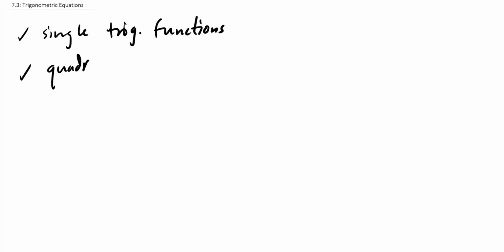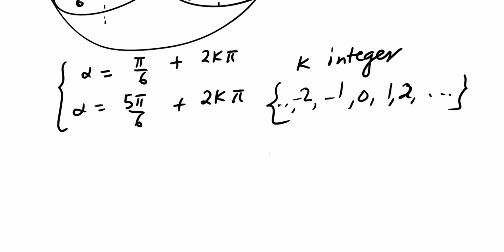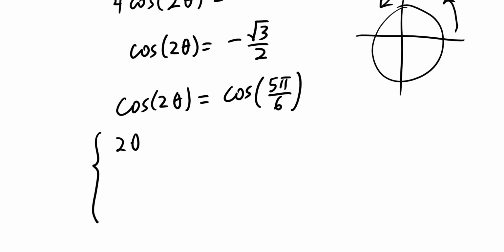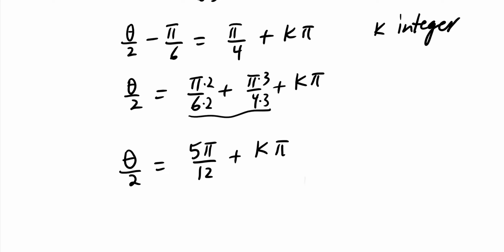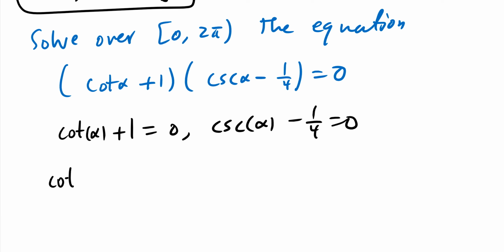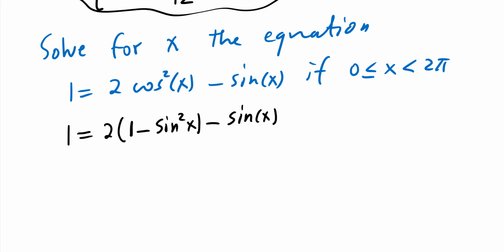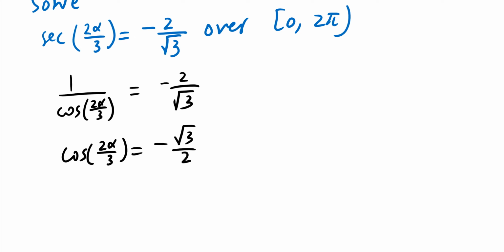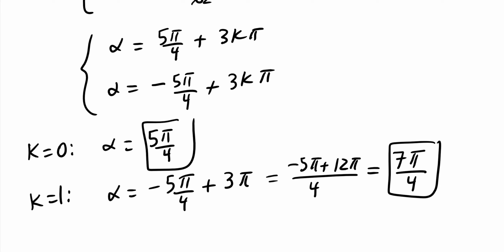Math 2 Pre-Calculus: Section 7.3 Trigonometric Equations